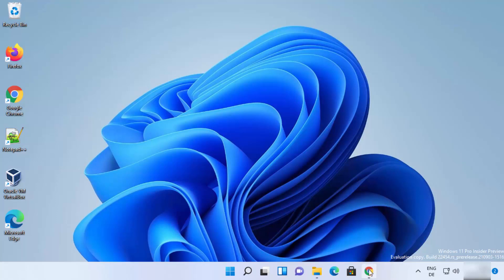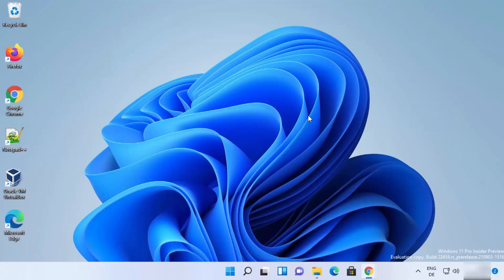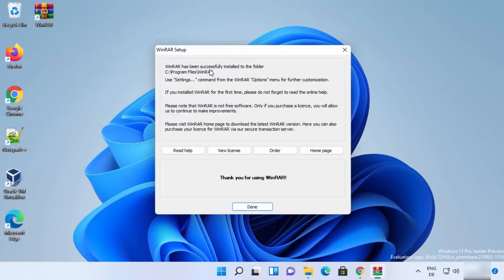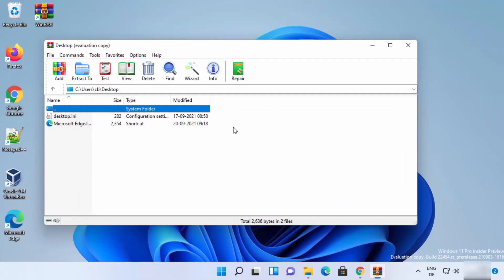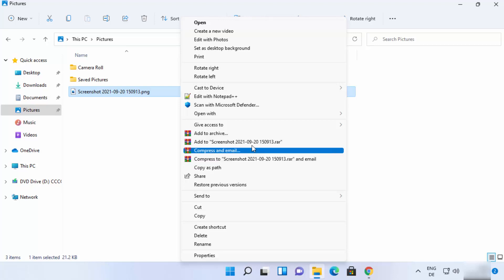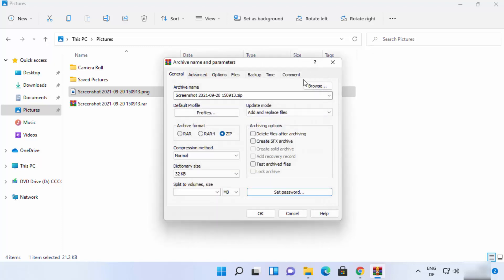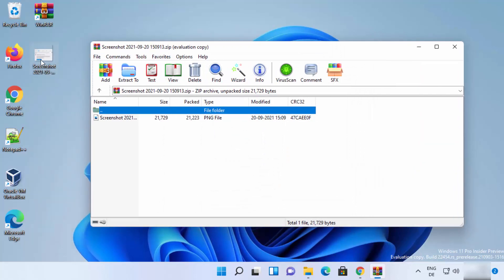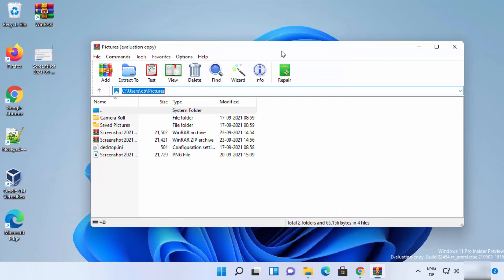How to Install WinRAR on Windows 11